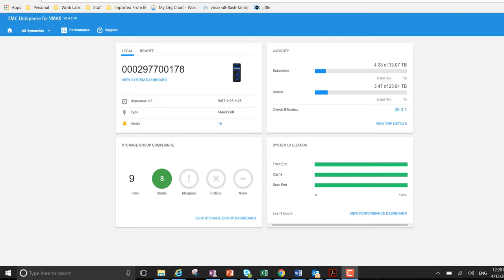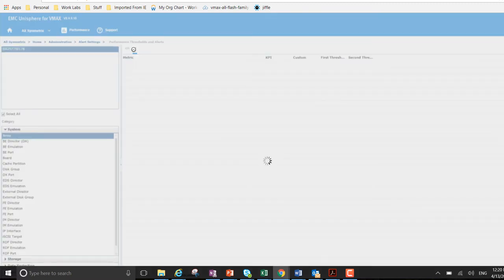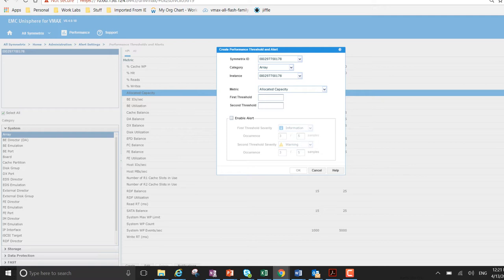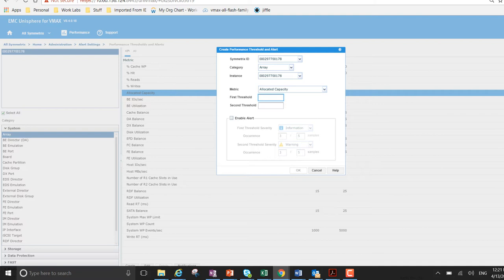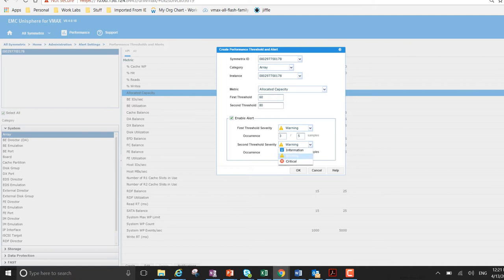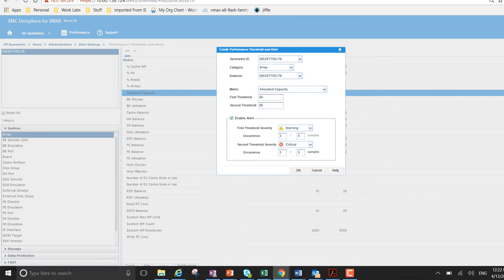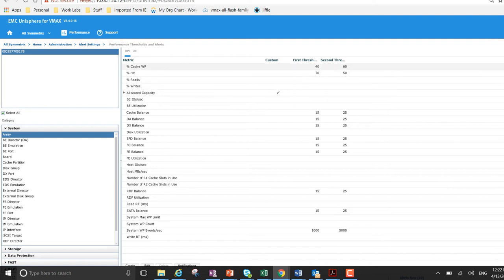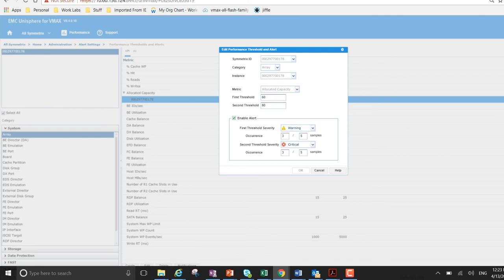VMAX Alerts Configuring and editing your alert Tresholds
This video shows you how to configure your alerts in Unisphere and in this example we focus on allocated capacity.